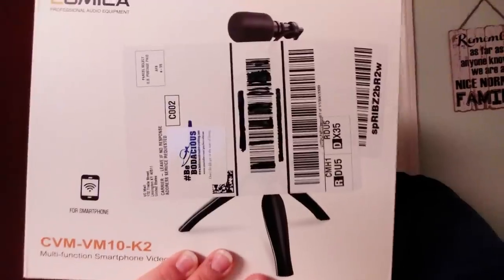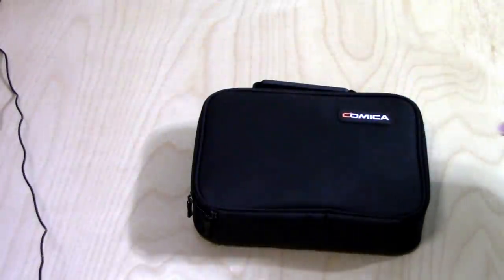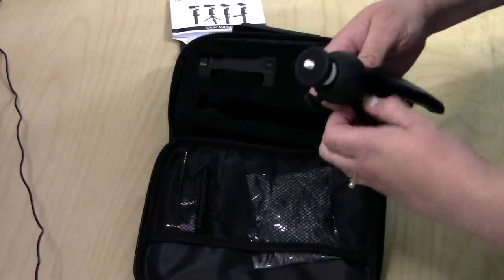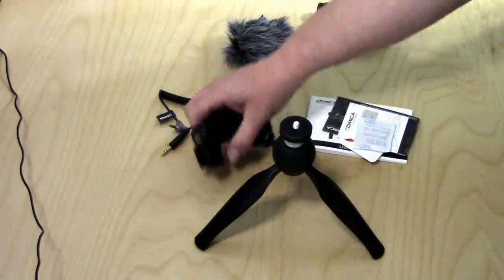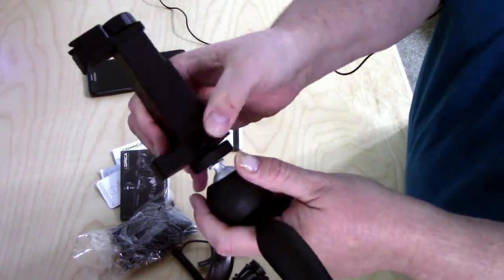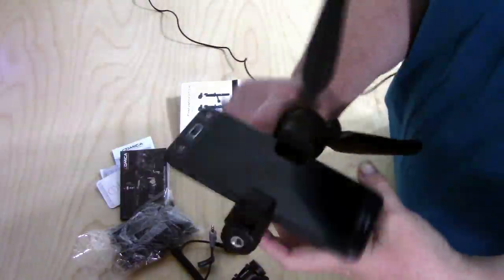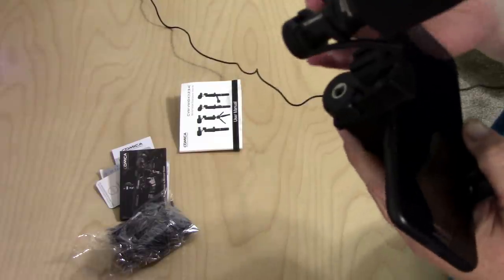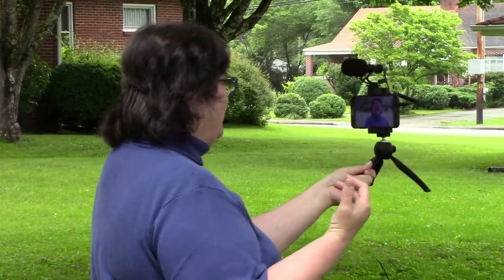Comica CVM-V10-K2 Mobile Video Kit with Tripod Setup, Unboxing, Review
Comica CVM-V10-K2 mobile video kit unboxing, set up and review. This Comica video kit comes with a tripod, smartphone clamp, tripod, windmuff (cat) cable and a portable case. I'm covering unboxing, set up and letting you hear the sound quality difference both with and without the kit. Let me know what you think. I'm still in my quest to improve audio and video quality of my videos.

Send mail:
Gayle Crabtree
448 Cummings St. Box 173